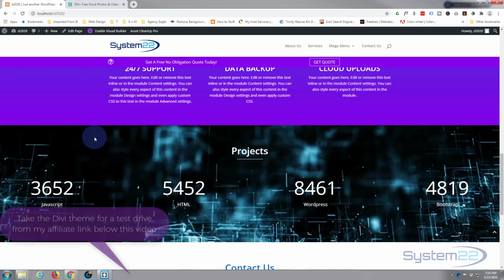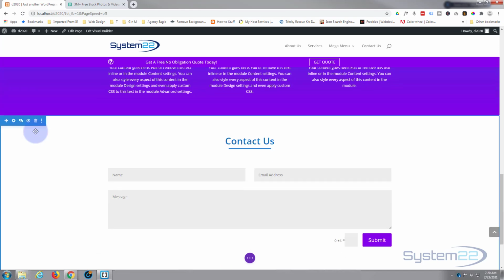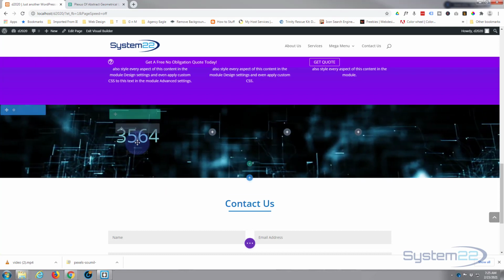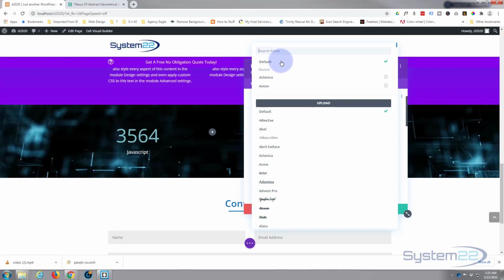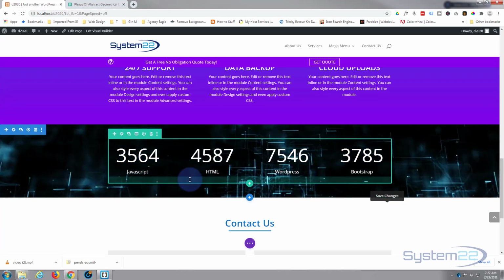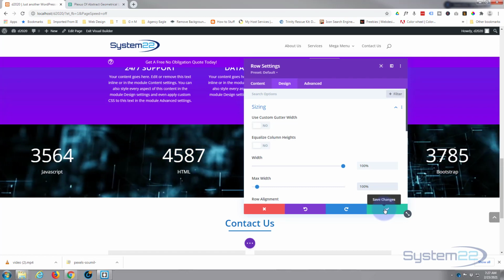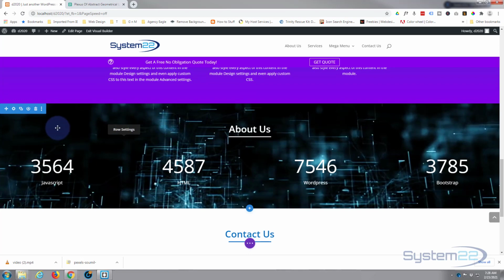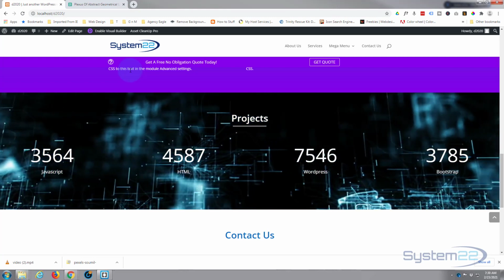Divi Theme Full Width Stat Section With Video Background 👍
Divi Theme Full Width Stat Section With Video Background. The Divi theme from elegant themes is absolutely awesome.

CHAPTERS

00:00  Intro
01:12  Add Section
01:33  Add Number Counter
02:33  Get Video and Image Background
04:06  Add Background
05:44  Style Modules
07:47  Make Row Full Width
08:21  Add Title
10:08  Result

SOCIAL MEDIA
Follow what I'm doing on: